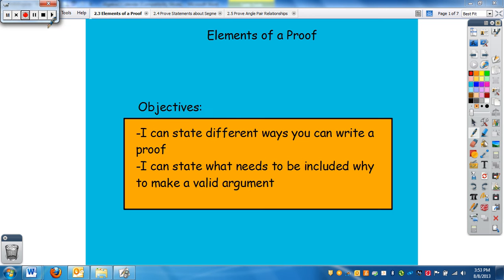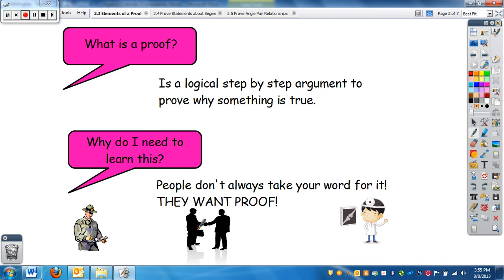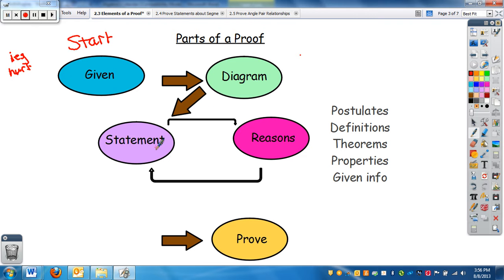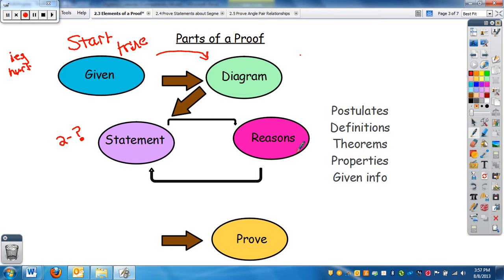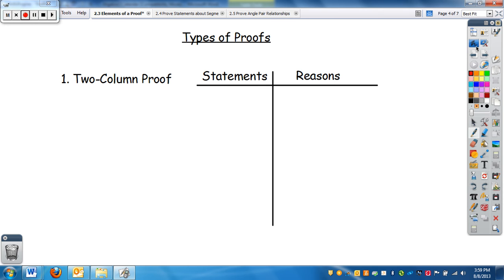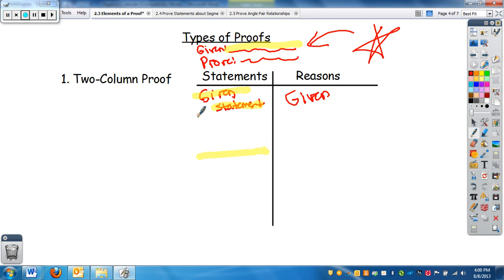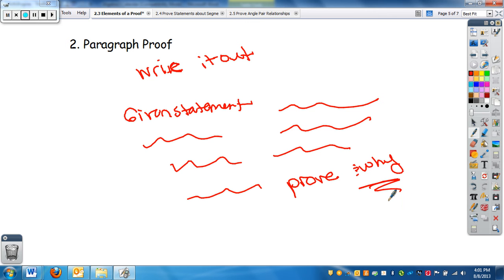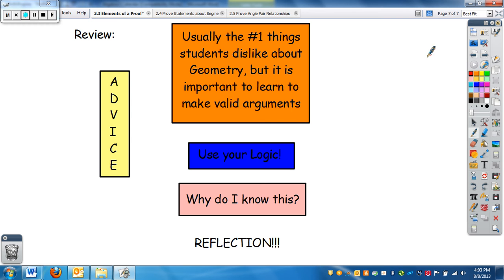Geometry 2-3a Elements of a Proof